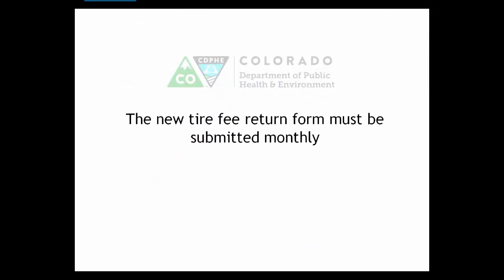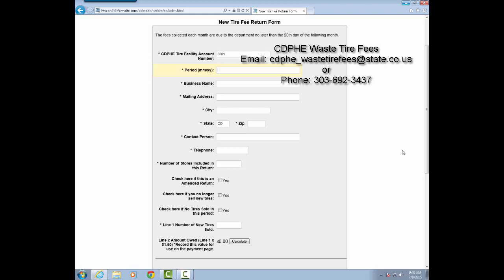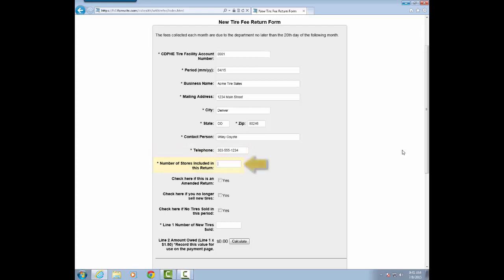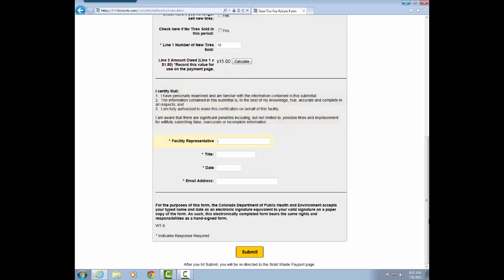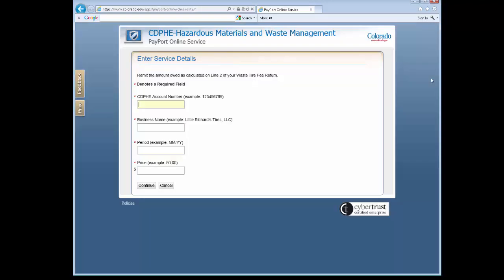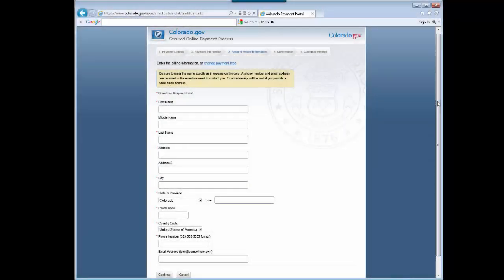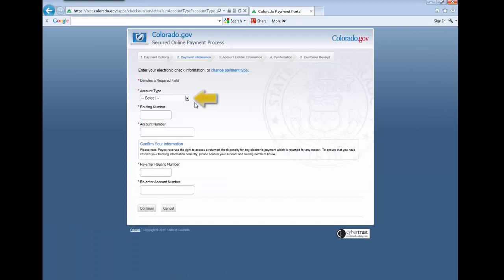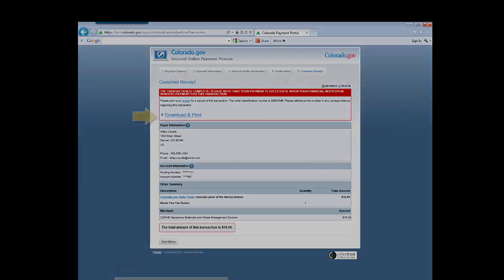Using the Tire Fee Payport